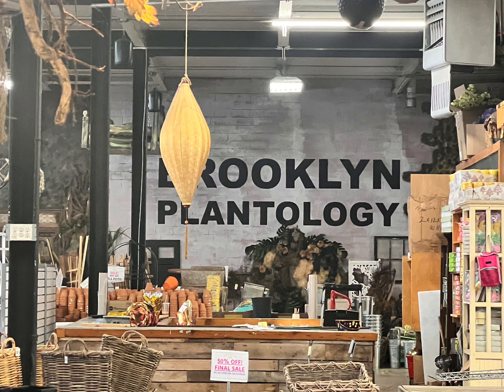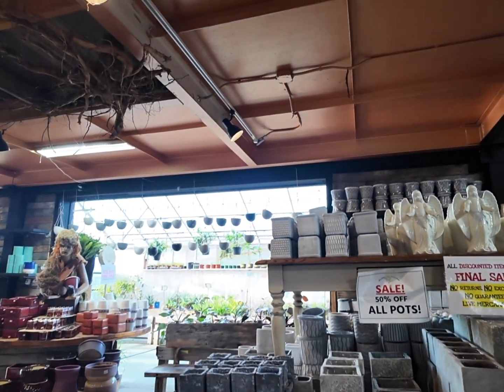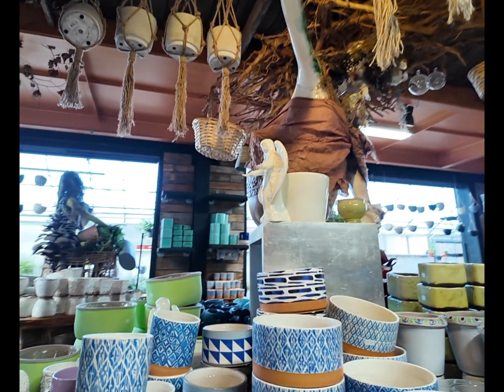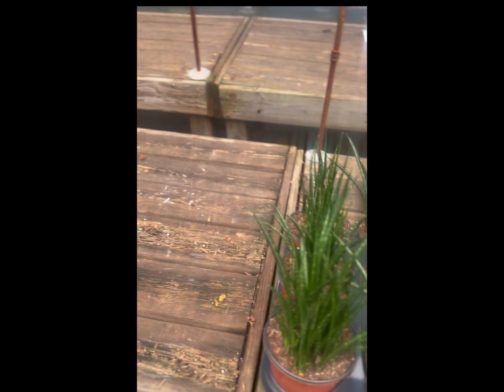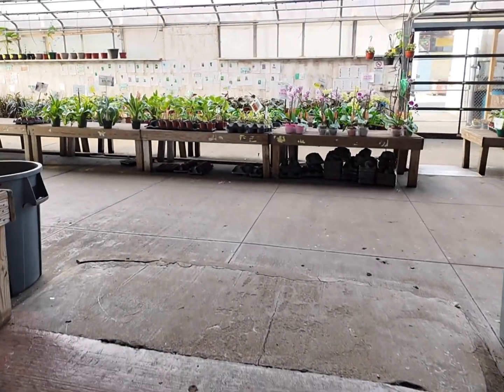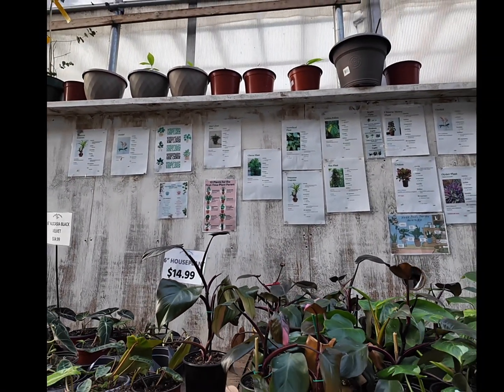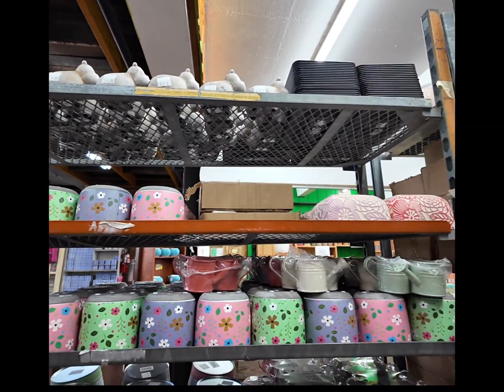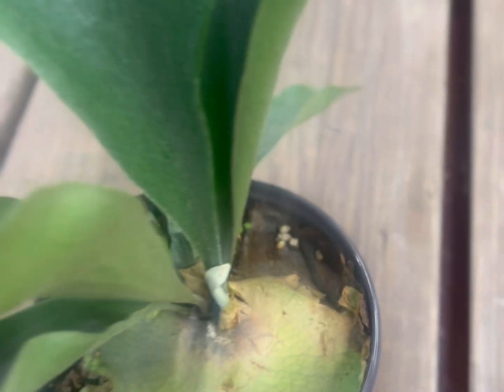Brooklyn Plantology: the Ultimate Plant Shopping experience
"Join me on a whimsical journey as I explore Brooklyn Plantology, a hidden gem tucked away in Brooklyn. Experience the transcendent atmosphere, discover great deals on planters and discounted plants, and get ready for a truly unexpected plant shopping experience. This is a visit you won't want to miss!"

The plant shopping experience at Brooklyn Plantology stands out for several reasons. Firstly, the atmosphere of the place is transcendent, creating a sense of enchantment and wonder. The variety of planters and discounted plants available offers great deals and promises a delightful shopping experience. Additionally, the hidden gem location tucked away in Brooklyn adds an element of unexpected discovery, making it a visit that people wouldn't want to miss. Great finds Brooklyn plantology
house plant shopping me